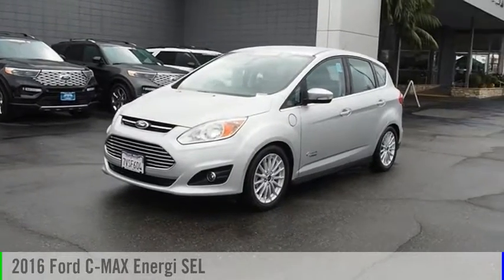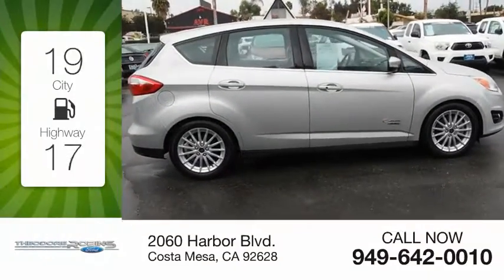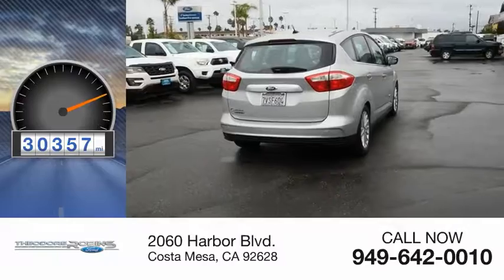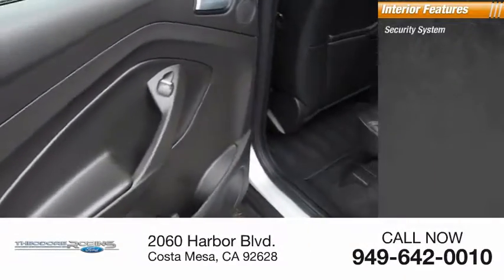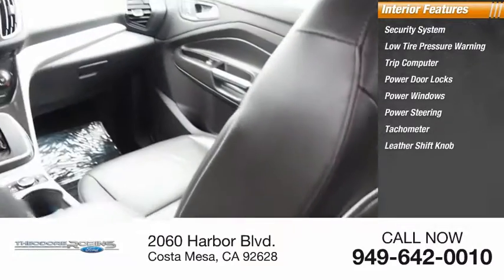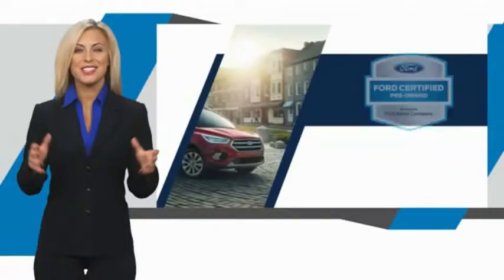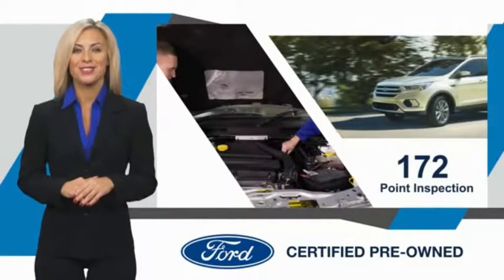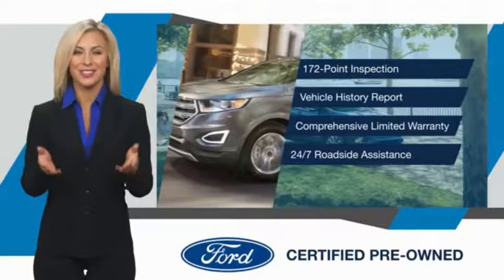2016 Ford C-MAX Energi SEL UsedNew or Used 0P118984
2016 Ford C-MAX Energi SEL

2060 Harbor Blvd.

EXTREMELY LOW RATES ON ALL USED VEHICLES IN DECEMBER!  With top features including the backup sensor, backup camera, a navigation system, and stability control, this 2016 Ford C-MAX Energi SEL is a great decision.  This one's on the market for $16,288.  It also includes 24-Hour Roadside Assistance, Vehicle History Report.  This vehicle also comes with 100,000 warranty miles, and 7 warranty years and has been subjected to a rigorous, 172 -point inspection for condition and appearance.  Looking to buy a safer wagon? Look no further! This one passed the crash test with 4 out of 5 stars.  A sharp ingot silver exterior and a charcoal black interior are just what you need in your next ride.  Equipped with a navigation system, you'll always know where you are.  This is the vehicle you have been waiting for! FORD CERTIFIED PRE-OWNED benefits:   172-Point Inspection   24-Hour Roadside Assistance   Comprehensive Limited Warranty Coverage for 12 months/12,000 miles   7-year/100,000-mile powertrain limited warranty coverage   See dealer for details.  At Theodore Robins Ford we continue to provide the residents of Orange County and surrounding areas with a variety of new and pre-owned vehicles. Financing available for all situations. Completely Satisfying Customers Since 1921!